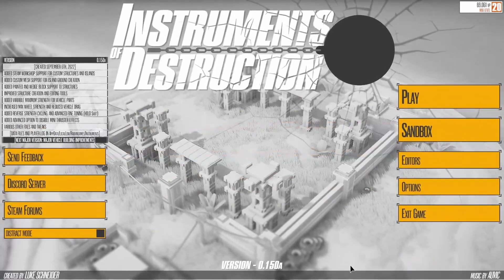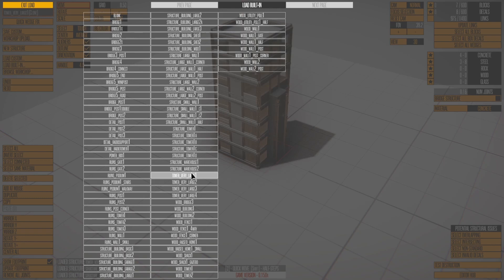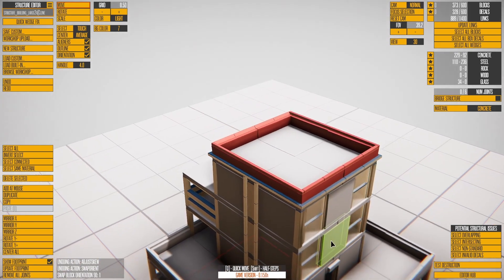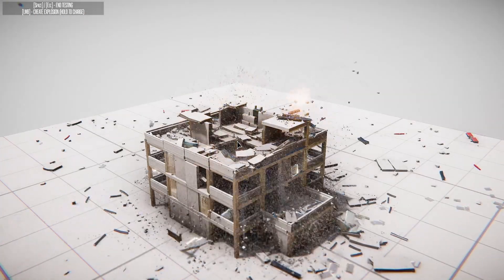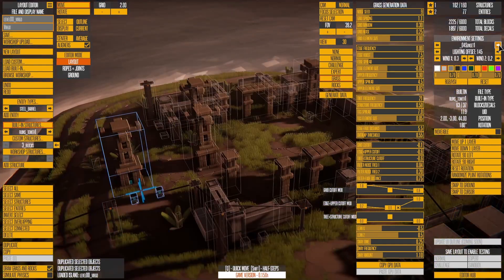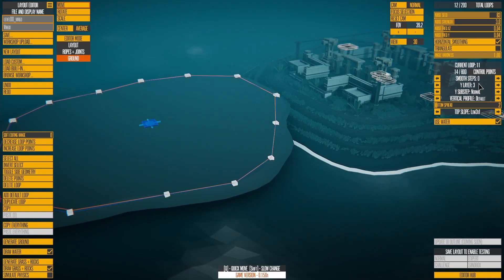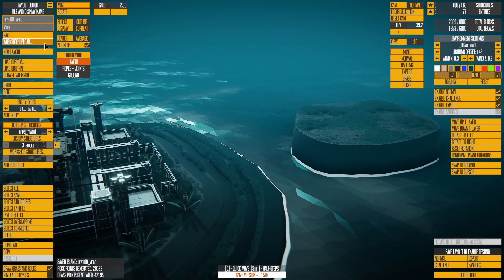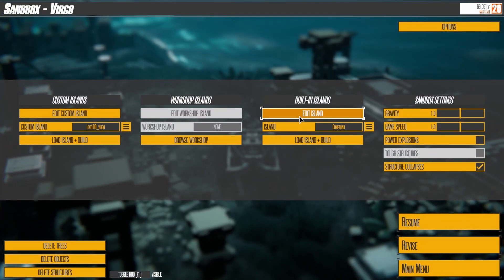Introduction to the World Editors - Instruments of Destruction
The structure editor and island editors now have Steam Workshop support!  This video goes over the basics of what each world editor does in Instruments of Destruction.  Future tutorial videos will dive deeper into the specifics of each editor and will explain every button as well as some general tips and tricks.